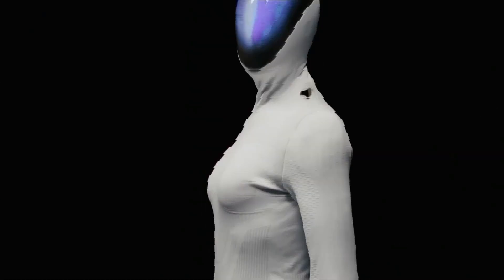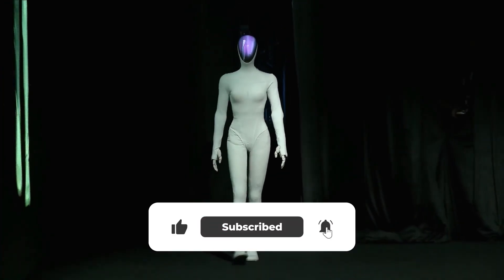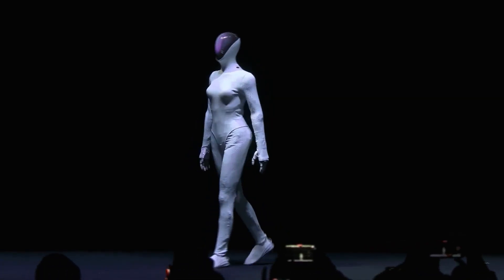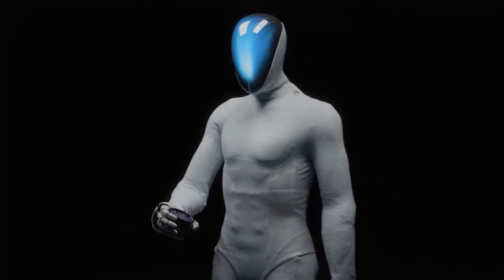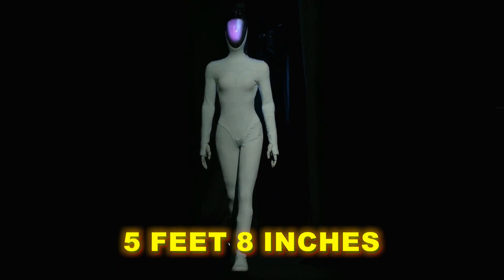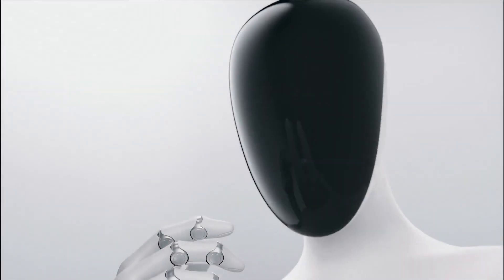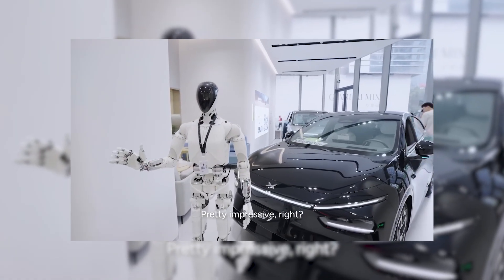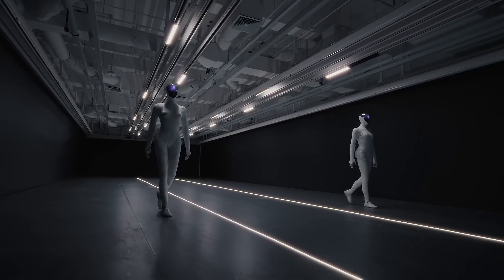XPENG’s New Female Robot Is SHOCKINGLY HUMAN... It’s DISTURBING!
XPENG has just revealed a new female humanoid ai robot that’s shaking the entire world of humanoid robots, artificial intelligence, and robotics. From the hyper-realistic skin texture to the subtle facial movements and fluid body motion, this XPENG female robot blurs the line between human and machine in a way that feels almost too real. Every tilt of the head, every blink, every eye movement is so natural that people are questioning whether they’re looking at technology… or a synthetic person.

Experts in AI robotics are calling the demo “deeply unsettling” because this robot doesn’t just imitate human behavior — it feels human. Powered by advanced neural control, real-time emotional response systems, and ultra-precise actuators, the robot interacts with expressions and timing that shouldn’t be possible yet. XPENG’s creation represents a leap forward many believed was still a decade away, pushing humanoid realism into a territory that some viewers describe as disturbing, too human, and “almost alive.”

We’re building the ultimate hub for the future of Artificial Intelligence!
Join the NextGen AI community and share your thoughts on every story we cover in the comments — your voice matters in shaping the AI conversation.

About Our Channel:

Welcome to NextGen AI, your front-row seat to the world’s most advanced breakthroughs in Artificial Intelligence, robotics, and digital evolution.

From humanoid robots to revolutionary AI discoveries, we bring you the biggest updates, boldest innovations, and even the most controversial moments — all in one place.